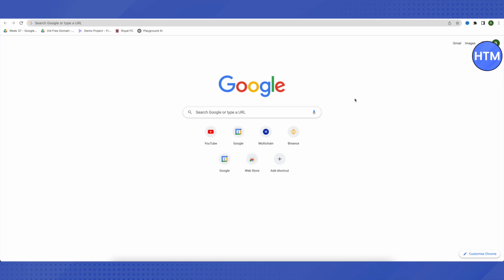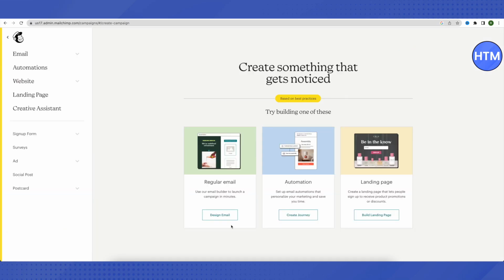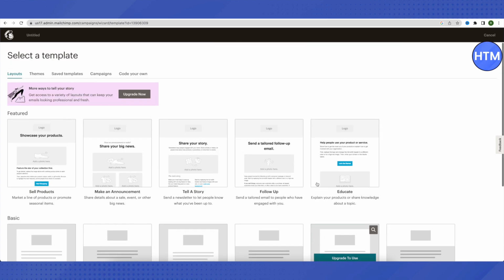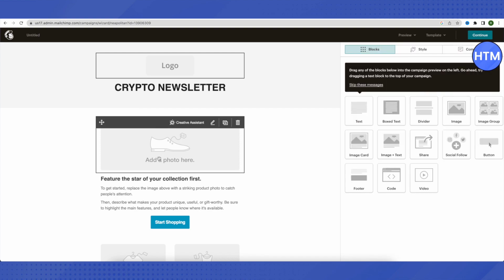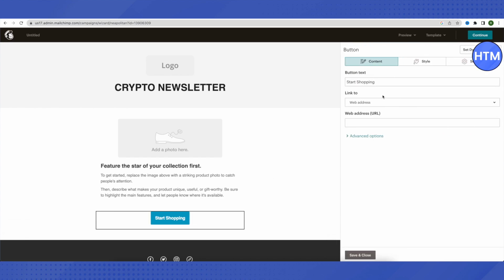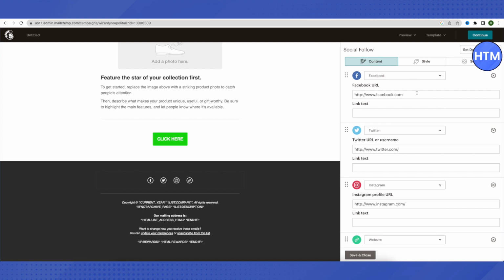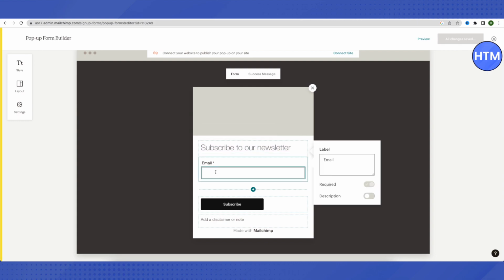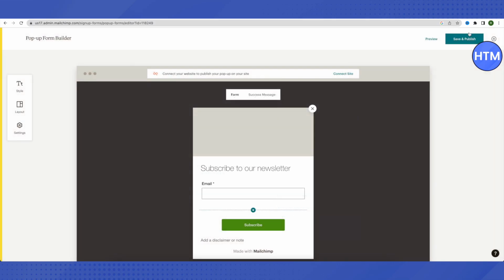How To Use Mailchimp For Email Newsletters (2026) Complete Tutorial Step by Step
How To Use Mailchimp For Email Newsletters. It’s a very easy tutorial, I will explain everything to you step by step.